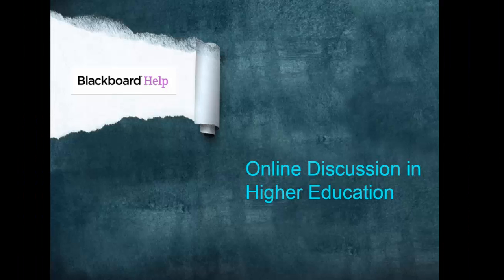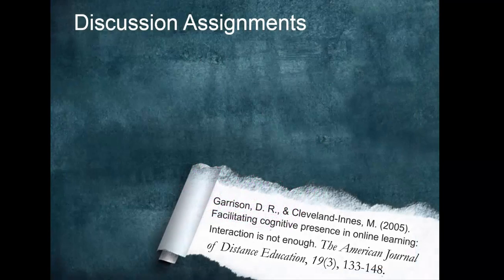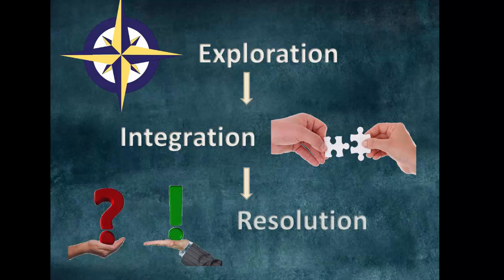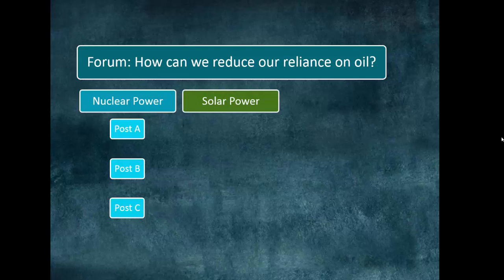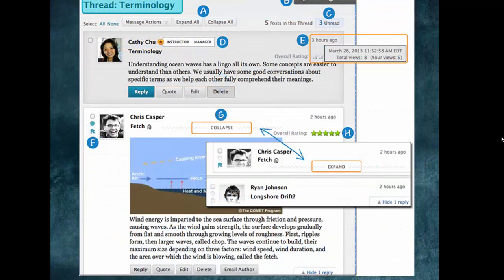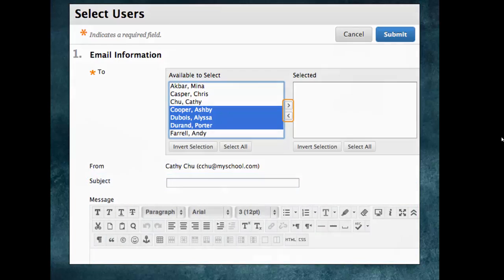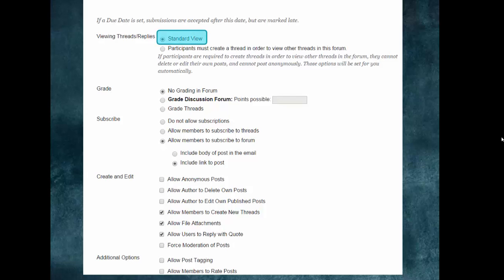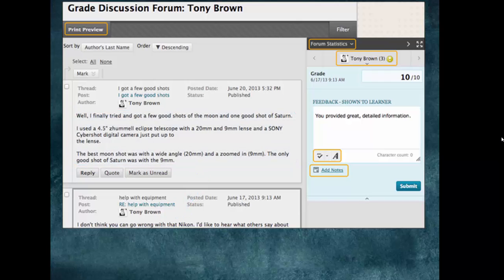Online Discussion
This video explores online discussion forums in higher education, as well as the Blackboard discussion tool.